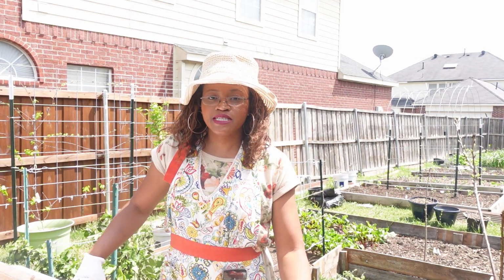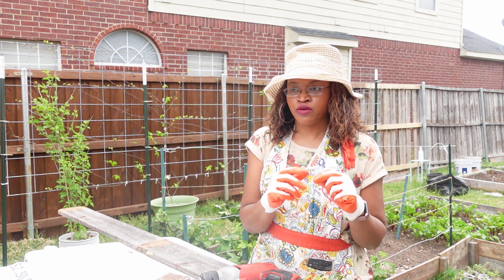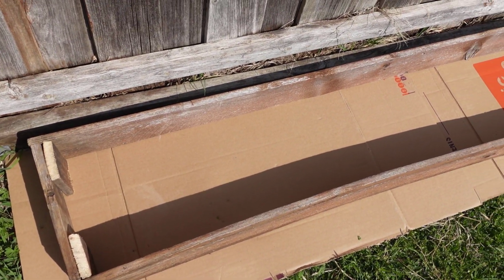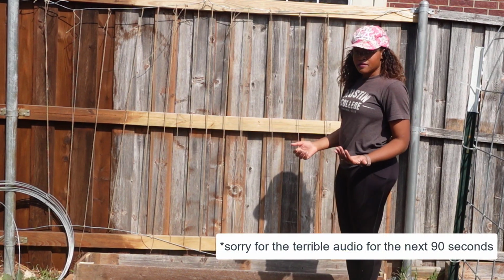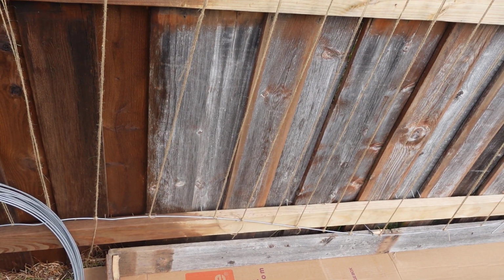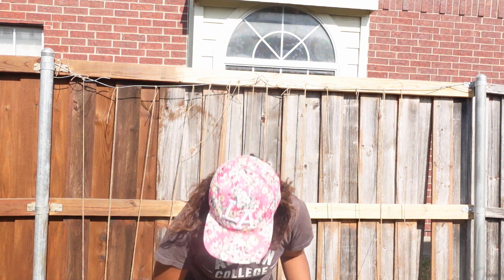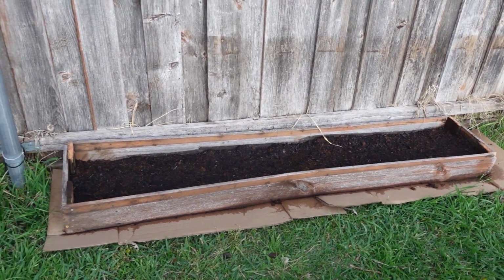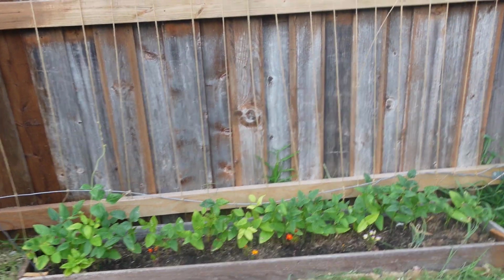How to Grow a TON of Green Beans on Your Fence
In this video I show you how I grow green beans and yard long beans (asparagus beans) using my fence. I walk through how I build the small raised beds out of scrap wood, use wire and string to create the trellis on the fence, plus planting and inoculating the beans for excellent growth.
If you enjoyed this video here are a few others you may like as well:

Growing Tomatoes vertically: Planting Indeterminate Tomatoes

Jute twine for green bean trellis
Nature's Aid Inoculant
Espoma Garden Tone Fertilizer
Metal wire harvest basket
Black elastic chord 1/4 inch for tying tomatoes to stakes